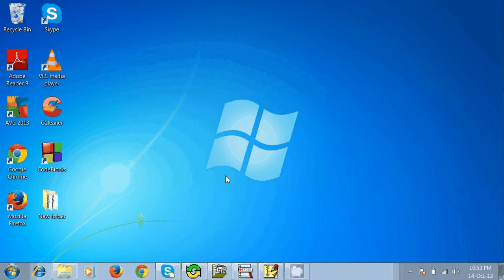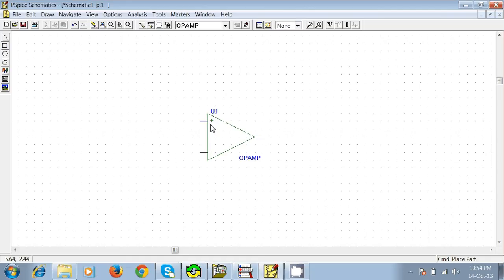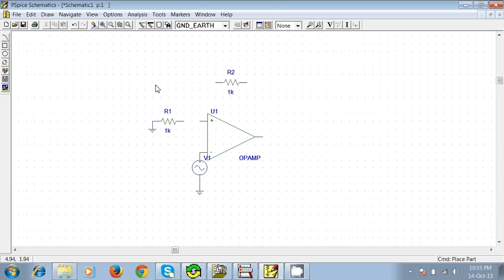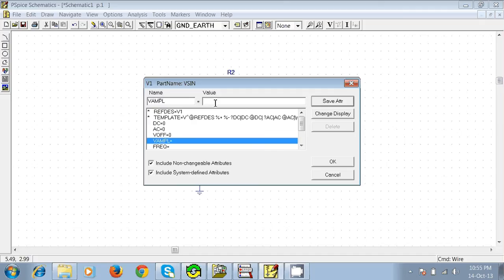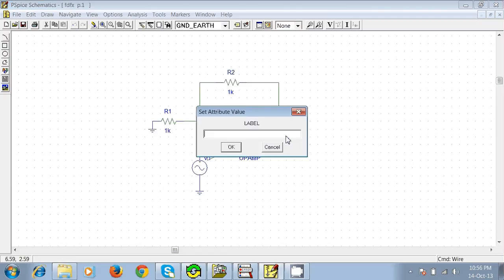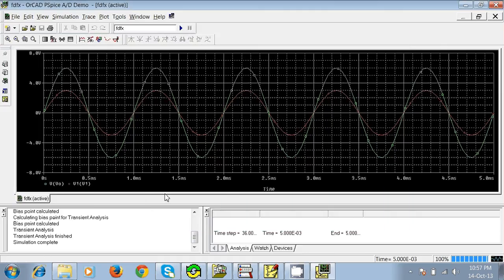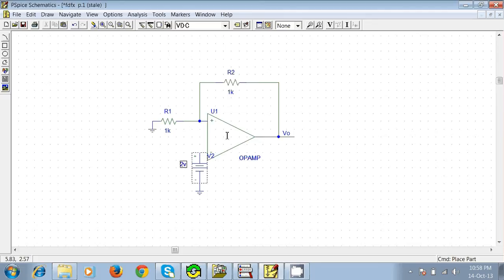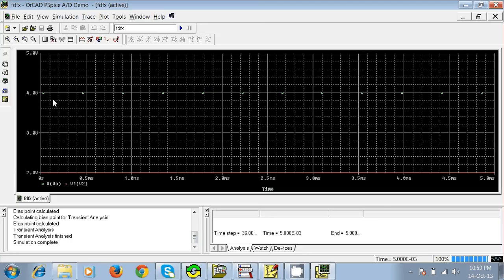How to make a Non-Inverting Amplifier in PSpice Schematics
I made a non-inverting amplifier using Op-Amp in PSpice Schematics.
I hope u like the video and do give your comment. :)